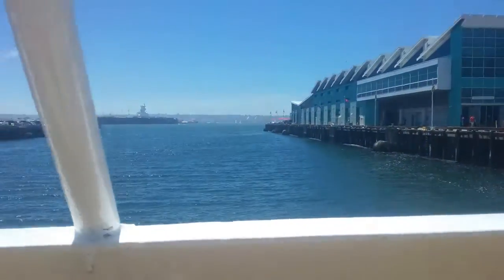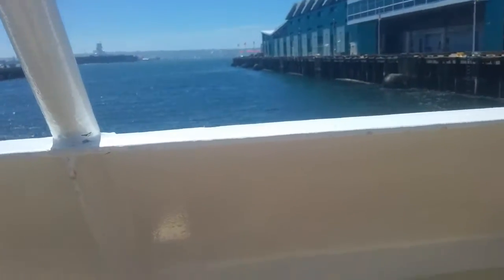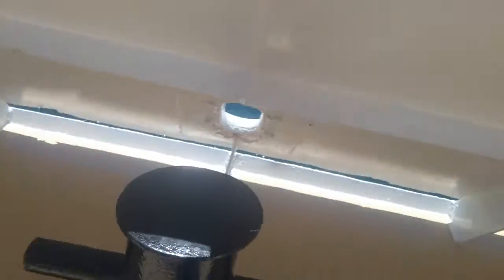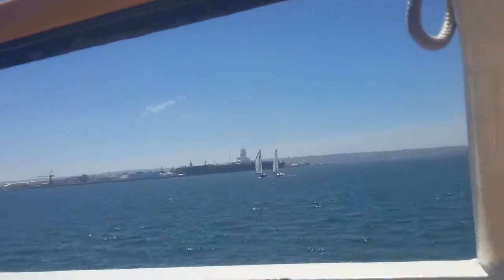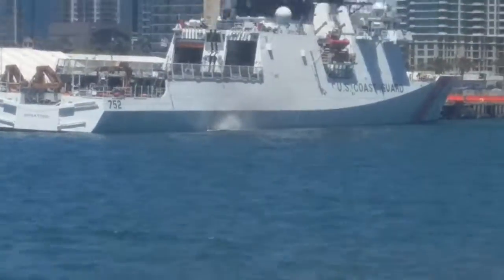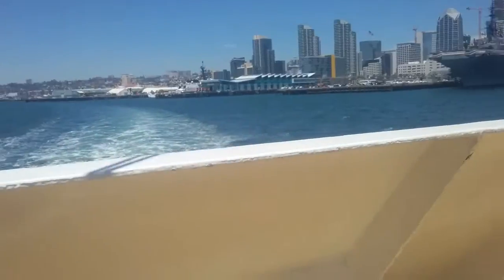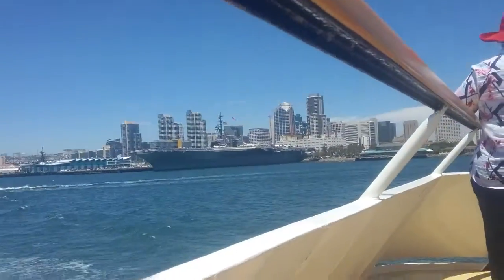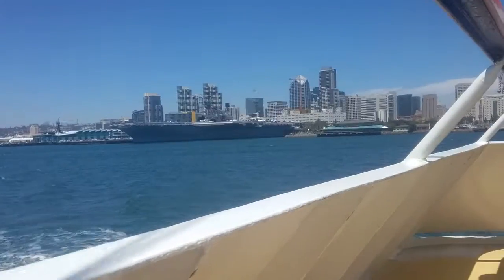On the boat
I'm in vacation soo I can't upload much videos right now :San Diego harbor